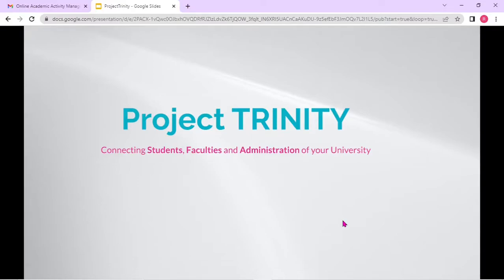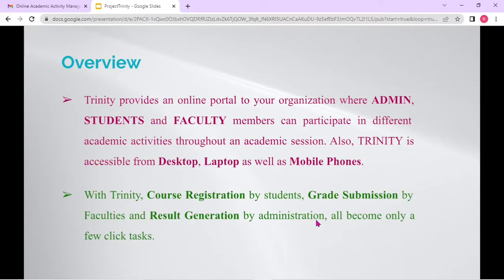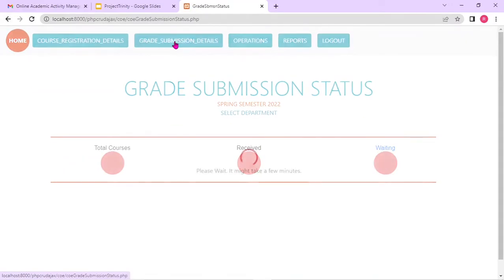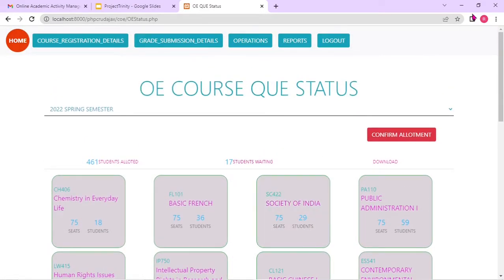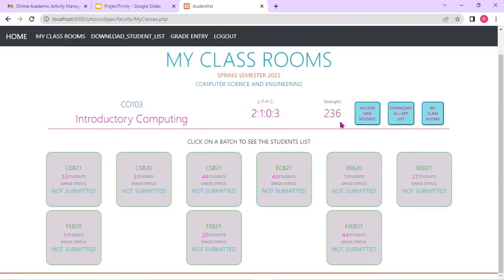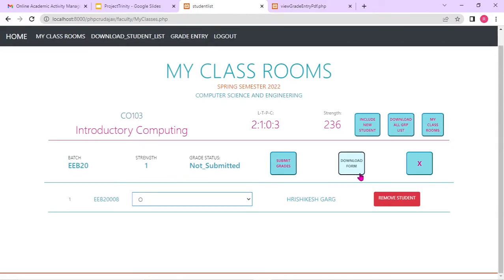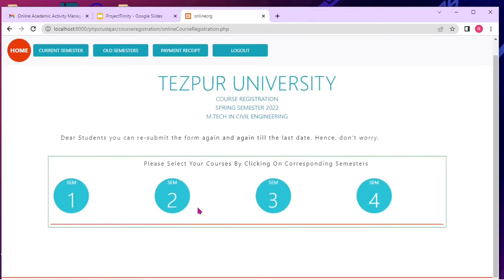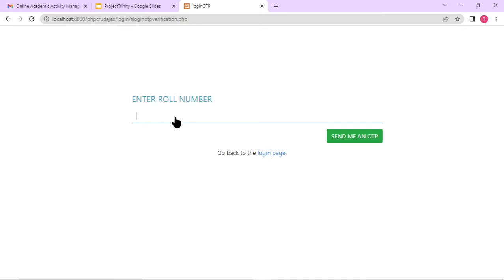Advanced STUDENT MANAGEMENT SYSTEM for a UNIVERSITY-Students, Faculties, and Administration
software for institute,online clearance system for graduate student,software for university,improve education administration,improve educational administration,result management system in php and mysql,improve education and training,advanced school management system source code,web project for students,php projects for students,software for college,php and mysql project on college management system,faculty loading and scheduling system

Here we are demonstrating a complete student management system for a university. This student management system is developed in PHP, MYSQL, JavaScript, JQuery, AJAX, CSS, Bootstrap, and HTML 5.0
This is an advanced student management system. From  student admission to student result processing. This is a complete student result processing web based application in PHP, MYSQL JS, CSS and HTML

Also, TRINITY is accessible from Desktop, Laptop as well as Mobile Phones.
Each user interacts with the system from their corresponding accounts.
Customised accounts based on the user role such as STUDENT, FACULTY,HOD, COE, COE-OFFICE and DEPT-OFFICE
Allows students to do their course registration in online mode
Live status view of the registration process by admin and department HODs.
Admin Dashboard to rectify Course Registration error system in PHP, MYSQL, JavaScript, JQuery, AJAX, CSS, Bootstrap, and HTML 5.0
Registration Reports-Course wise student list/Student wise course list
Faculties can enter their grades online system in PHP, MYSQL, JavaScript, JQuery, AJAX, CSS, Bootstrap, and HTML 5.0
Hod’s can verify and communicate submitted grades to COE
Live grade submission status page to corresponding HODs as well as administration(COE)
Grade submission Reports
Admin Dashboard to rectify grade submission error
Zero day result generation by administration system in PHP, MYSQL, JavaScript, JQuery, AJAX, CSS, Bootstrap, and HTML 5.0
Print Result sheet by administration system in PHP, MYSQL, JavaScript, JQuery, AJAX, CSS, Bootstrap, and HTML 5.0
Print grade cards by administration
Students can view their gradecards from their accounts once the results are declared system in PHP, MYSQL, JavaScript, JQuery, AJAX, CSS, Bootstrap, and HTML 5.0
Automatic document generation for outgoing students system in PHP, MYSQL, JavaScript, JQuery, AJAX, CSS, Bootstrap, and HTML 5.0
Handling of integrated course student’s partial completion. system in PHP, MYSQL, JavaScript, JQuery, AJAX, CSS, Bootstrap, and HTML 5.0
Automatic verification of students course completion.
Allows to manage and edit information related to departments, programmes system in PHP, MYSQL, JavaScript, JQuery, AJAX, CSS, Bootstrap, and HTML 5.0
Manage users accounts in the system. system in PHP, MYSQL, JavaScript, JQuery, AJAX, CSS, Bootstrap, and HTML 5.0
Trinity is an actively maintained project by YROS SOFTWARE. Tezpur University is managing their student’s academic details using Trinity. We would like to present you with an online demonstration any time you want.
I am Dr. Ram Charan Baishya, Dr. RCB, Dr R.C.Baishya from India. I teach Computer Science at a central university of India, located in the North-East Region Of India.